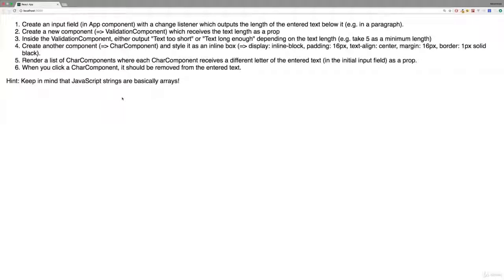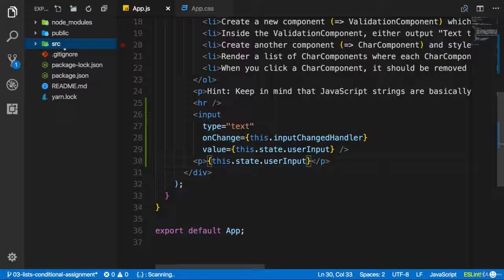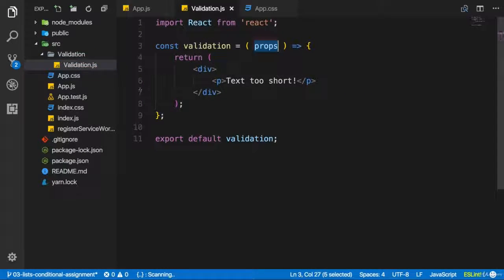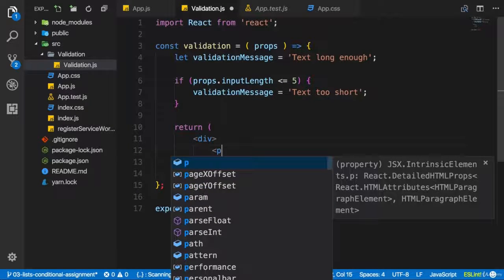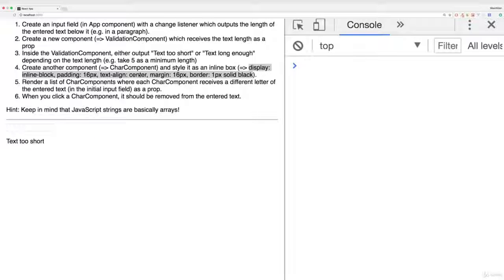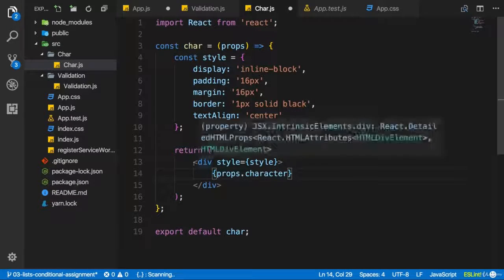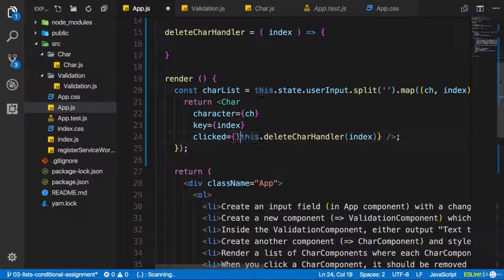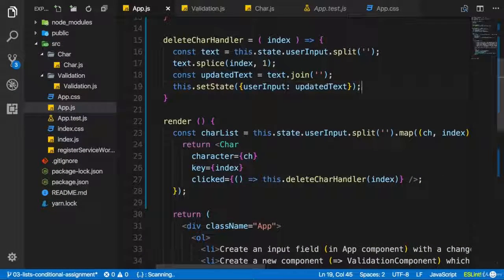12 OPTIONAL Assignment Solution